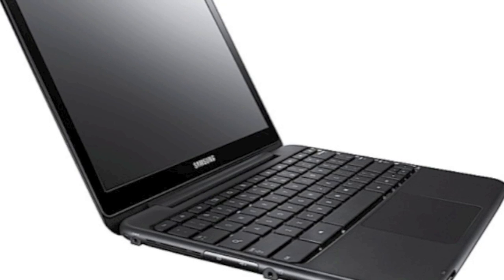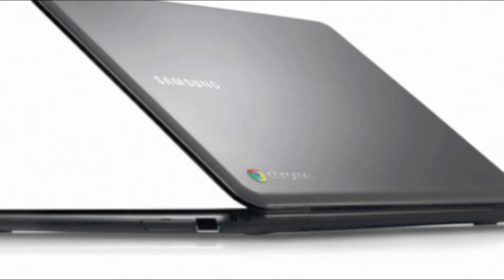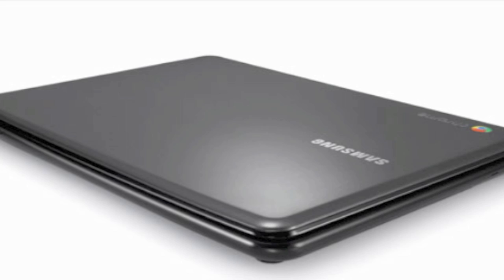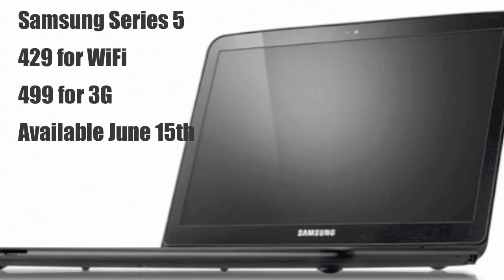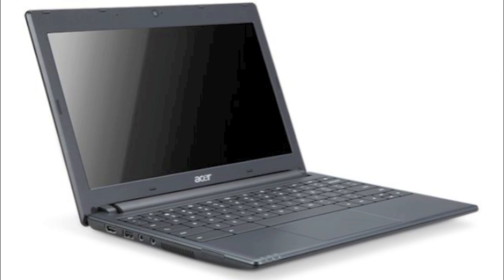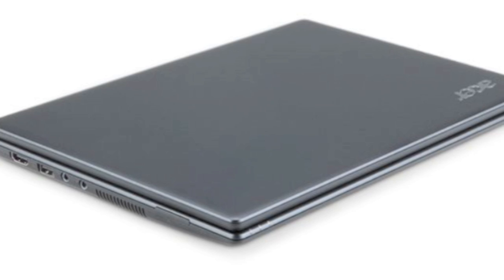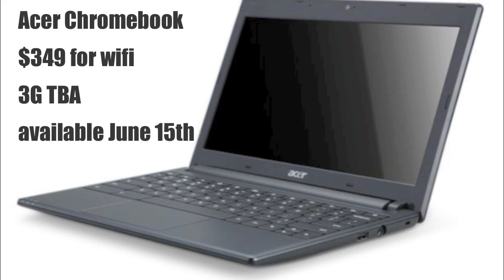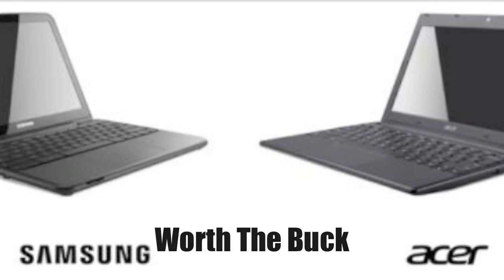Google Reveals Acer Chromebook and Samsung Chrome OS laptop: Overview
Today, I do a overview of the Acer Chromebook and Samsung Series 5 Chrome OS notebooks. Today at Google I/O 2011 the Google Chrome team unveiled the first computers run Chrome OS